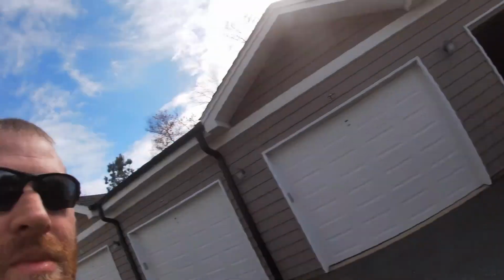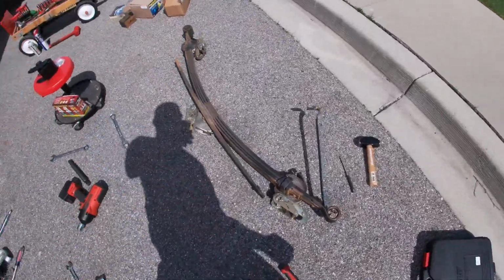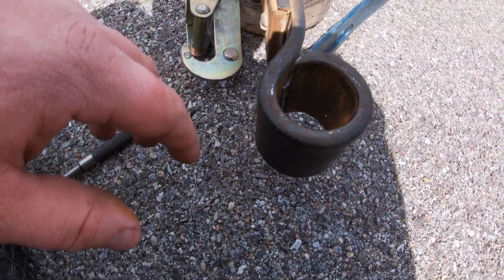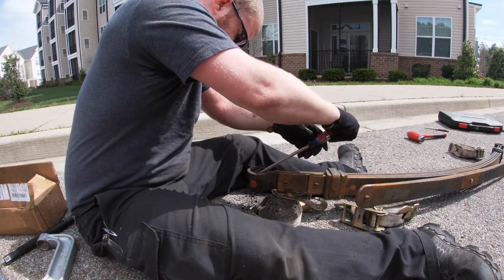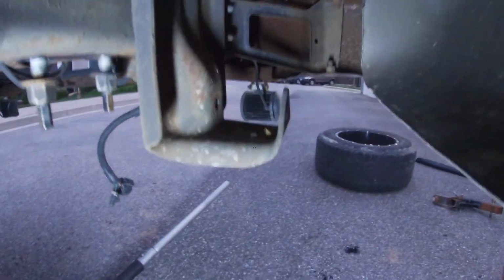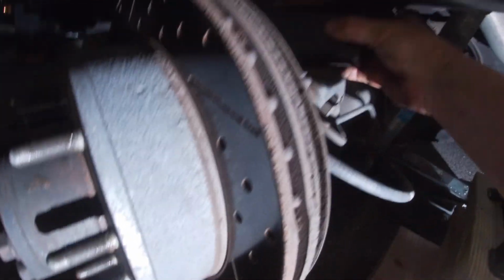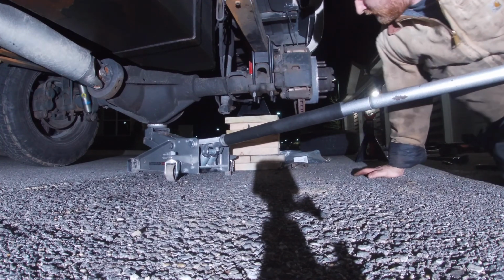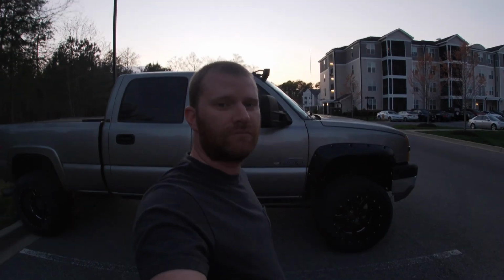Sulastic shackle install on Chevy silverado 2500 hd.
sulastic shackles finally going on the silverado as well as polyurethane bushings from energy suspension. making your 2500/3500 hd silverado or sierra ride like a cadillac.